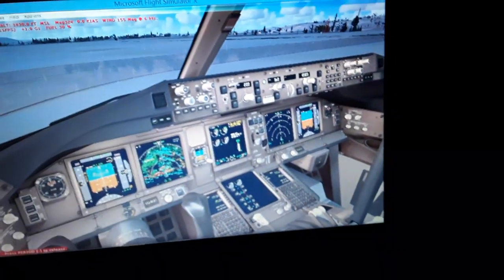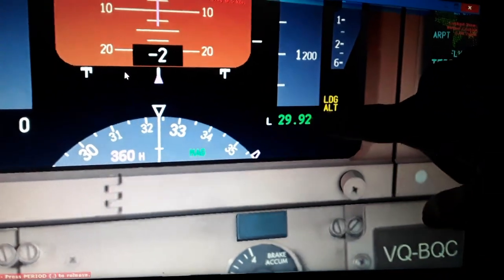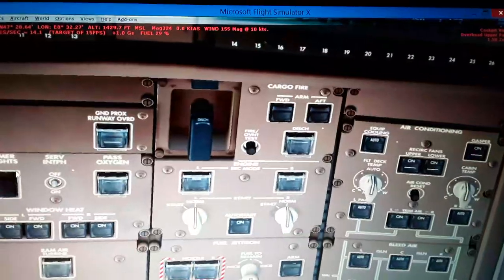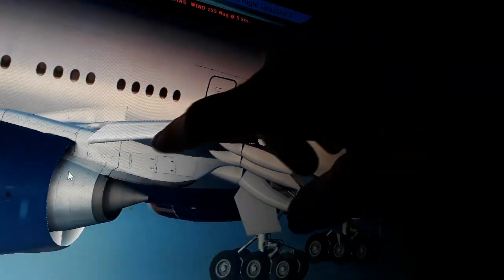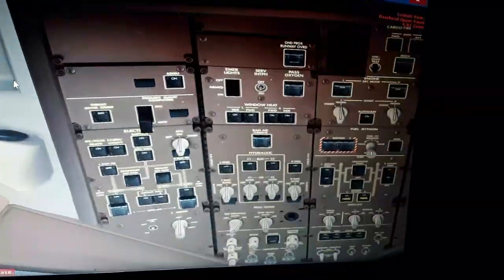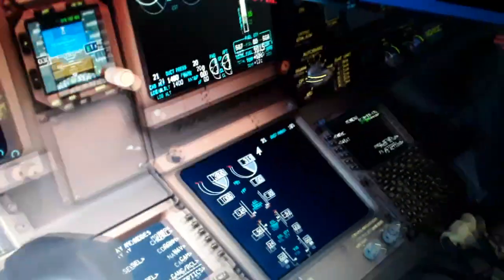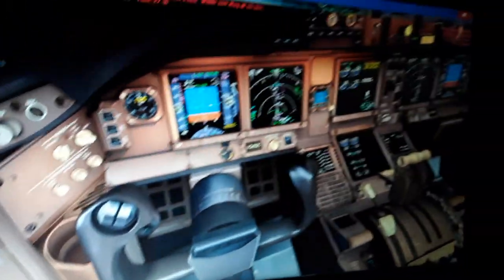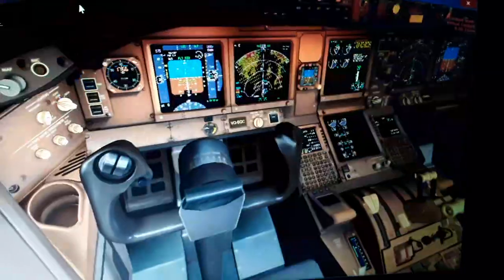THOMAS HATSIOS SAMANTHA EMILY BOWER LOVE BOEING 777-300ERX FULL IFR FLUGHT ILSLOC LANDING LSZH SWISS